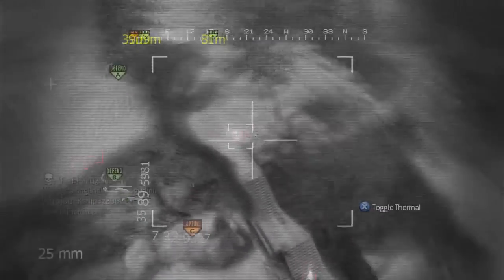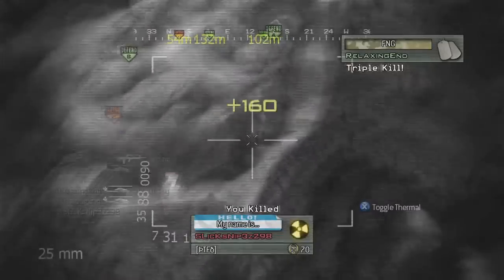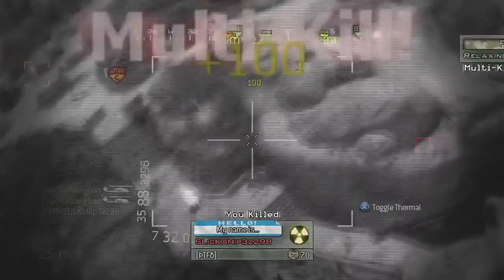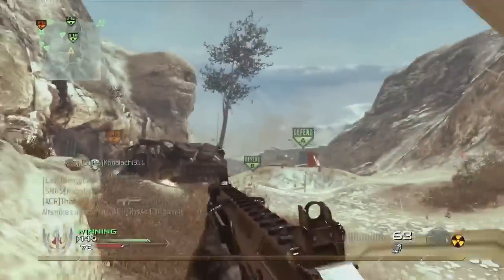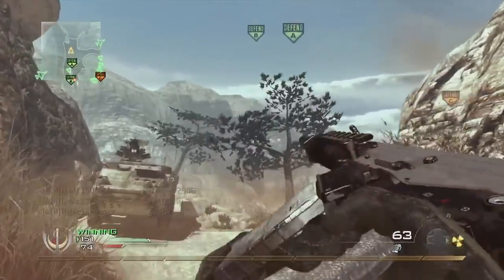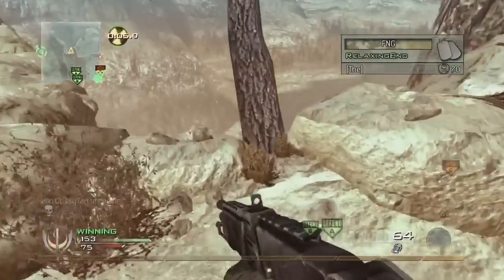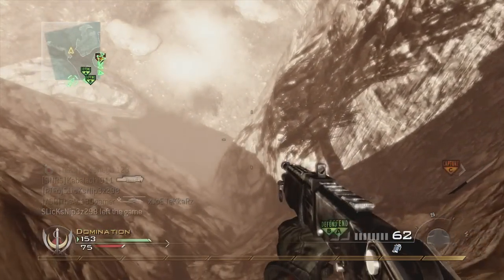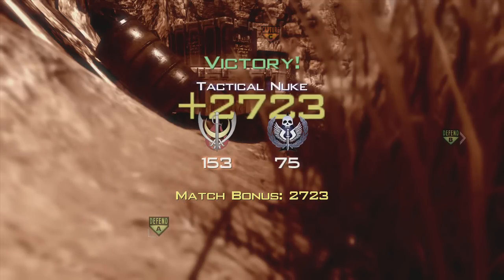5 Years Later... My First Ever Tactical NUKE! CoD MW2 (Call of Duty: Modern Warfare 2) Gameplay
First and could be my last one as well. xD

ACR silenced with Harriers, Chopper Gunner and Tactical Nuke killstreaks in "Afghan" Ground War.

Call of Duty CoD MW2 Modern Warfare 2 Tactical Nuke Gameplay by TheRelaxingEnd.